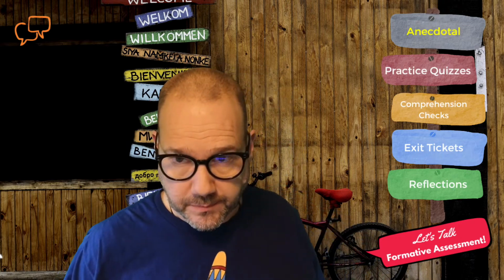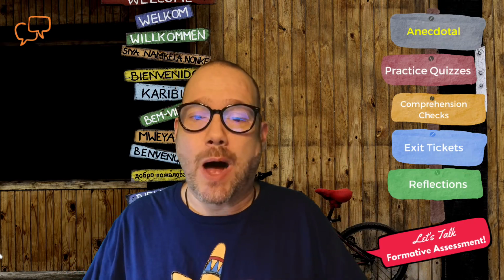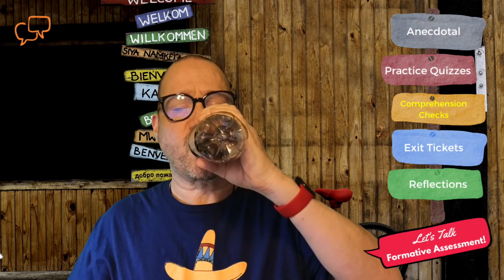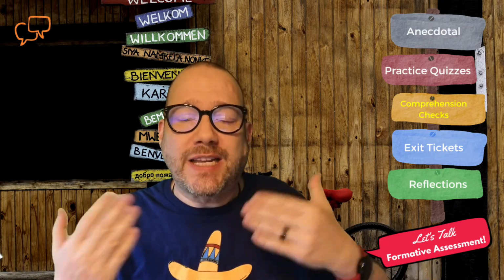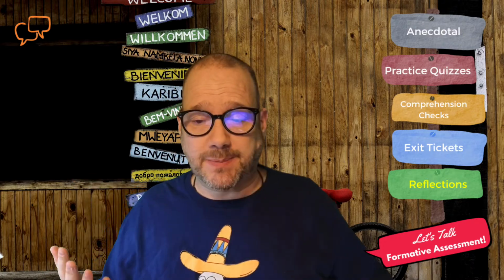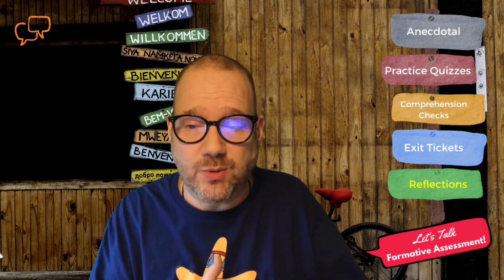5 Easy Ways to Incorporate Formative Assessment in Your CI Language Classroom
Are you looking for ways to improve student learning in your CI language classroom?

In this video, I'm going to share 5 simple and effective ways to incorporate formative assessment techniques that will help you track student progress and provide targeted support.

You don't need to be an expert to implement these strategies, and your students will appreciate the personalized feedback.

So, let's get started and make your CI language classroom even more dynamic and engaging!